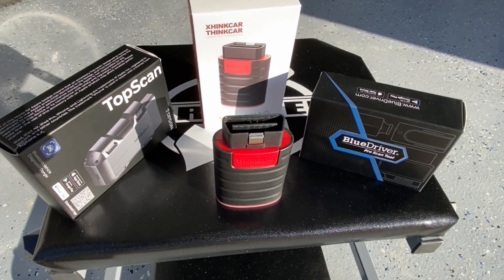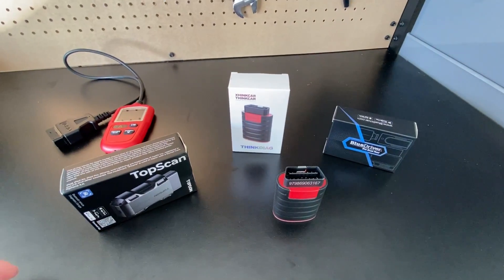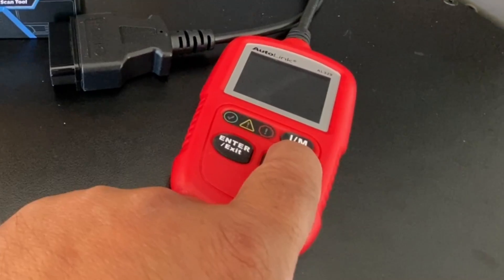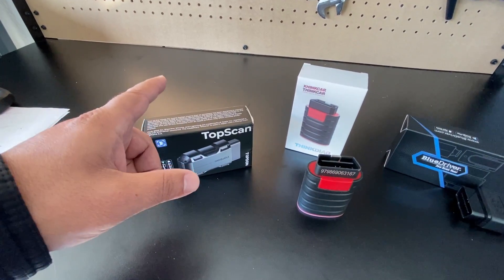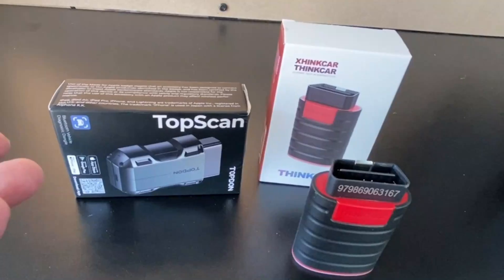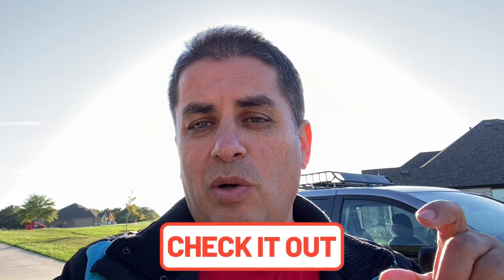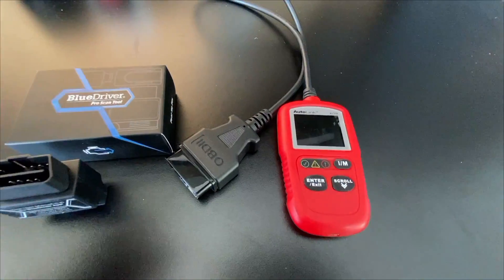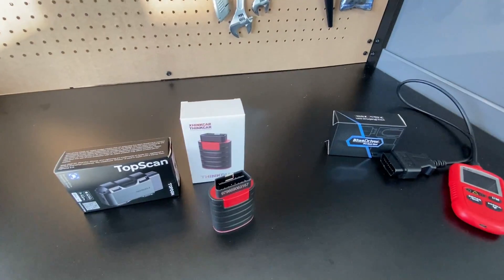BlueDriver vs TOPDON vs ThinkDiag Scan Tools (Which is Best?)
Which one is the best?  I will be comparing the most popular scan tools that are application-based based so you will have to use your smartphone as the display. I will be comparing the ThinkCar ThinkDiag, TopDon TopScan, and the BlueDriver obd2 wireless Bluetooth scan tools.

Comparing BlueDriver vs Topscan vs ThinkDiag Chapters
0:00 Intro to application based scan tools - comparing the BlueDriver vs Topscan vs ThinkDiag
1:41 All work 1996+ except for BlueDriver
2:54 Lack of permenant code data on ThinkDiag and Topscan
3:11 what the BlueDriver includes with the other two don't
3:38 Enhanced features of TopScan and ThinkDiag - Active Test
04:42 Hot Functions of TopScan and ThinkDaig
5:00 TopDon TopScan Specail Functions vs ThinkDiag
5:29 Score give to BlueDriver, Topdon TopScan, and ThinkCar ThinkDiag
6:19 Graphing Functions Summary BlueDriver, Topdon TopScan, and ThinkCar ThinkDiag
6:54 Final Thoughts BlueDriver, Topdon TopScan, and ThinkCar ThinkDiag
8:01 My recommdations